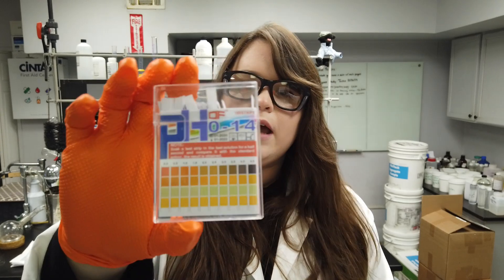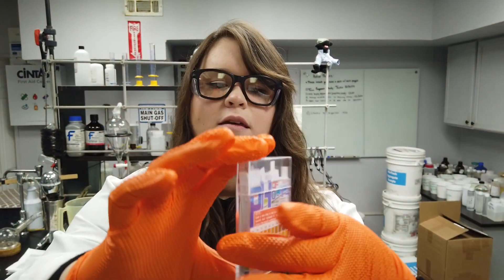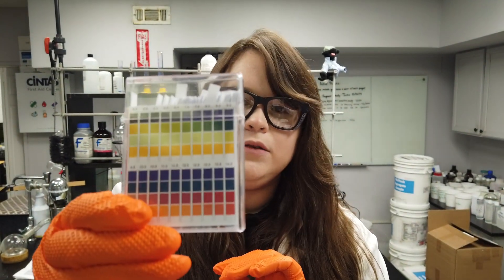PH TEST STRIPS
A Momar Chemist demonstrates pH Test Strips.  pH Test Strips are helpful when determining the approximate pH of a solution.  The strips have four color panels that change based on the pH of a solution.  The four color panels are compared to the color key, and the key that matches best determines the pH of the solution.